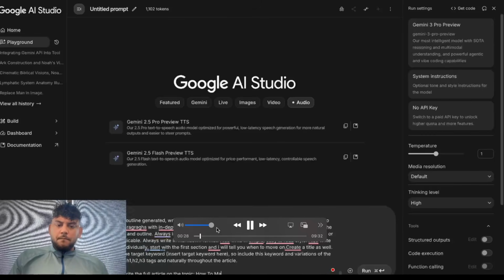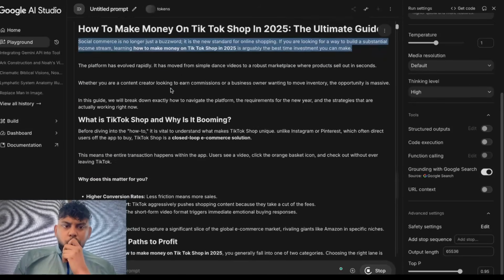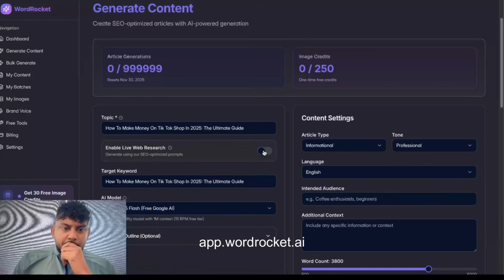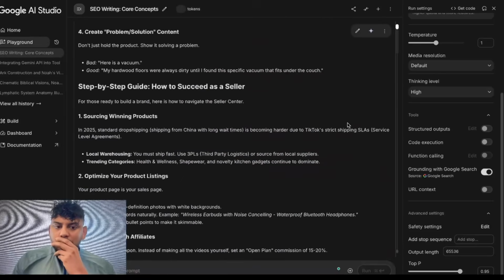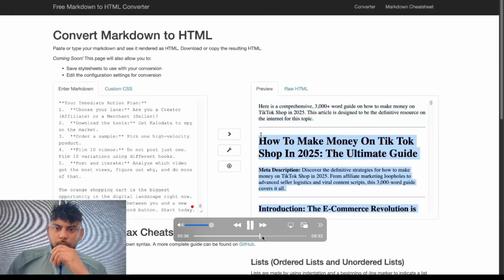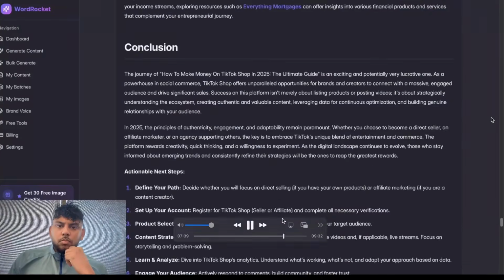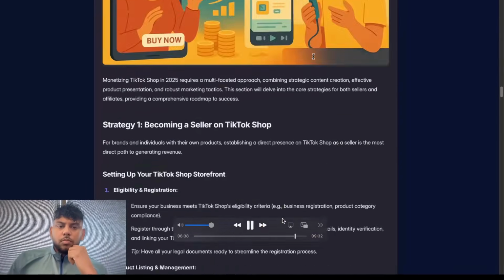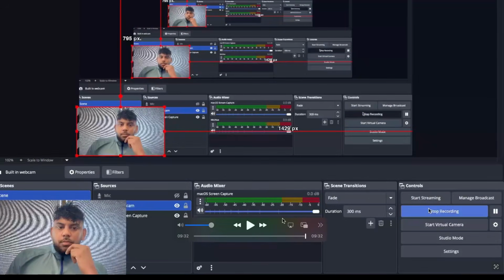Gemini 3.0 Pro Vs Gemini Flash 2.5 - Shocking RESULTS!